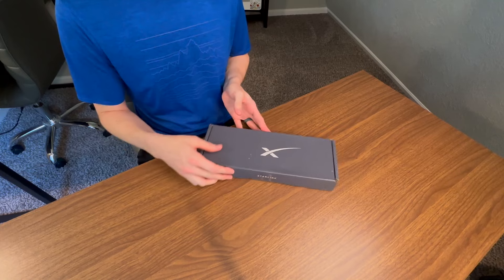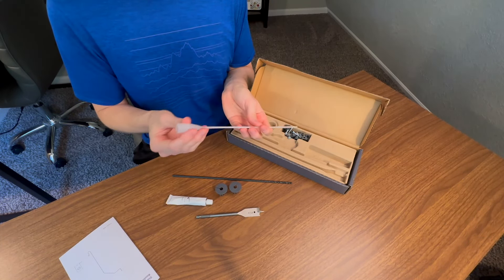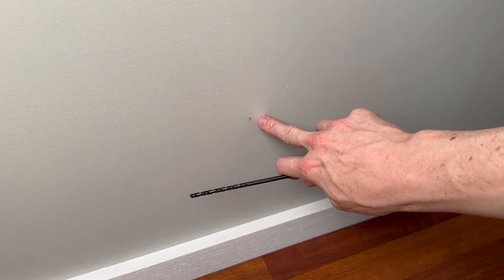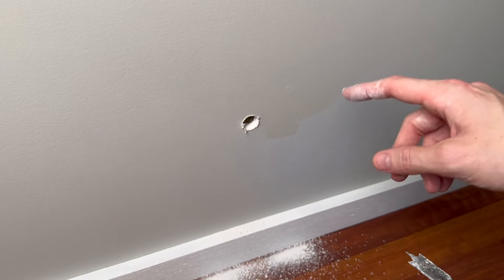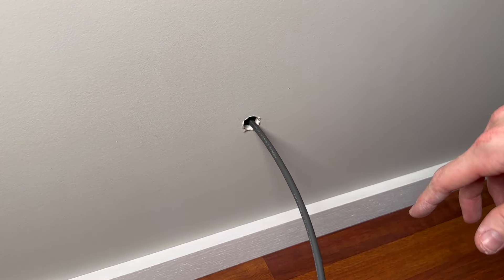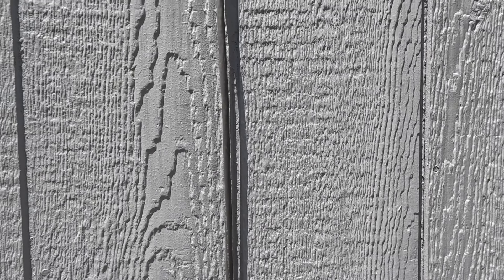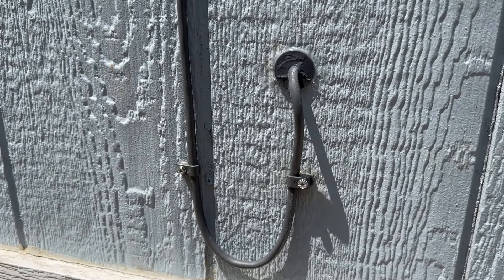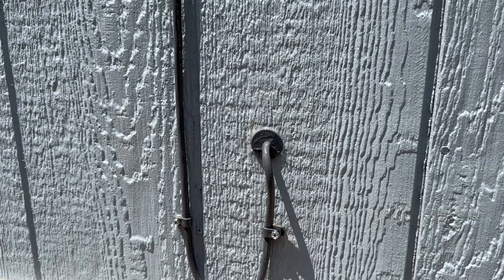How To Run The Starlink Cable Into Your House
In this tutorial and review video, I show you how to install the Starlink Cable Routing Kit. This kit from Starlink allows anyone to route the dish cable through an exterior wall for a clean, professional look. I do an unboxing, explain what tools are required, and show you the installation process step by step. Find out what I think of this kit in the review at the end of the video.